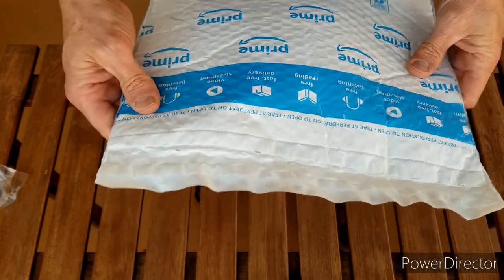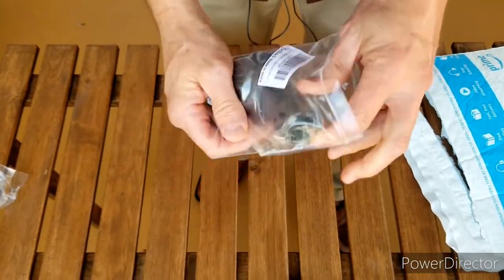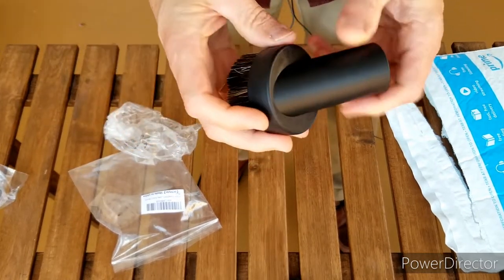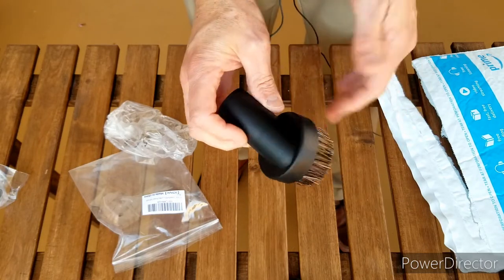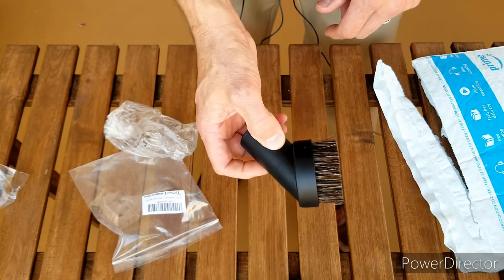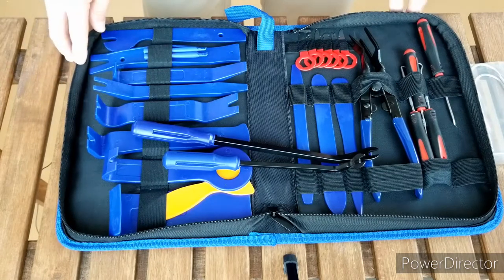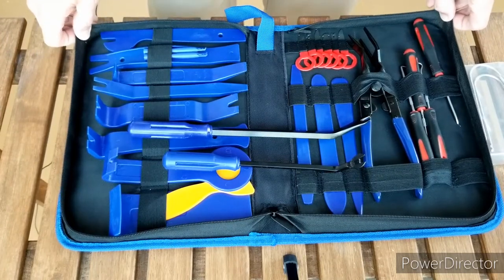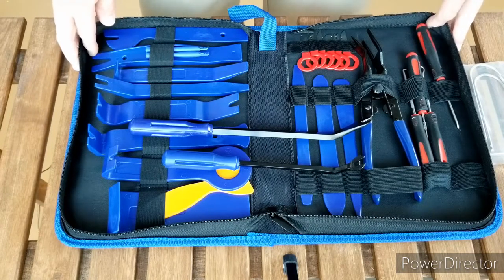BMW Z3: UNBOXING and First Impressions Poraxy Interior Trim Removal Tool Kit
Unboxing and first impressions of the Poraxy kit to remove interior trim and panels on my BMW Z3.  To be used on future projects such as work on the car's audio system and window regulators.  This kit has 120 pieces including 60 plastic rivets of various sizes.  I also unwrap a new attachment for my next video, when I'll do a how-to about cleaning a convertible top.

Poraxy Kit: